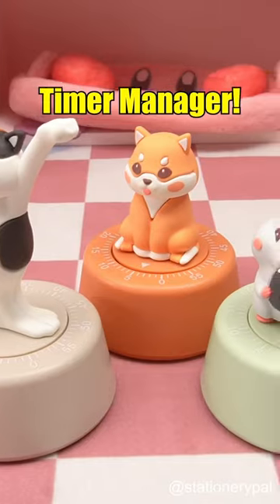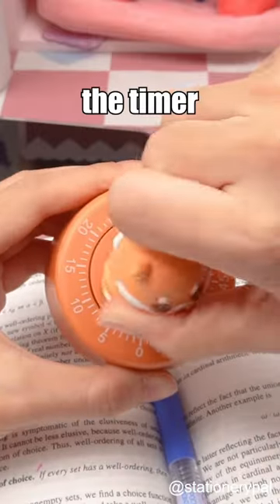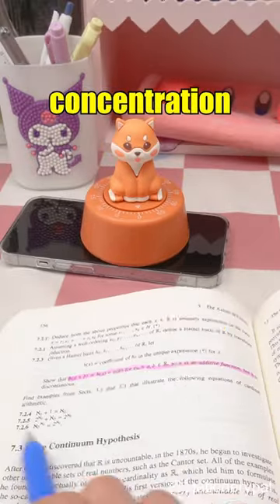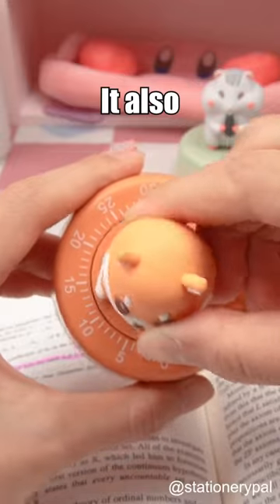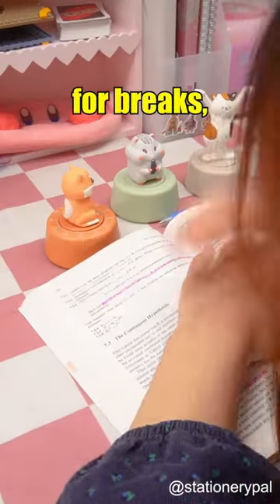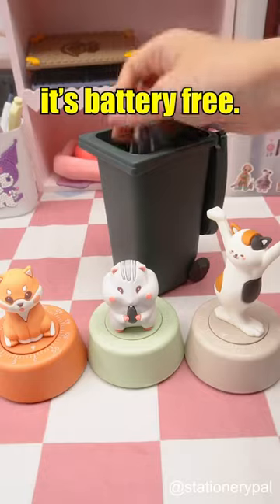The night before the exam...